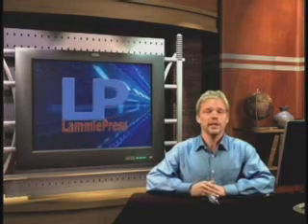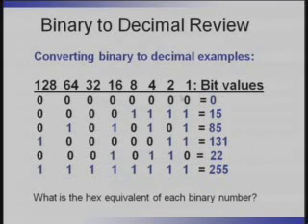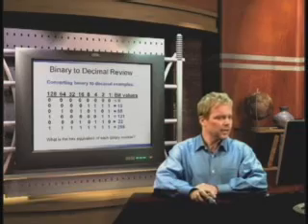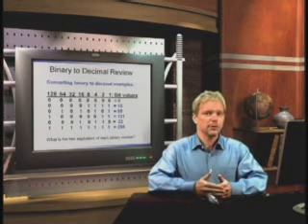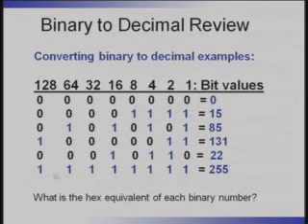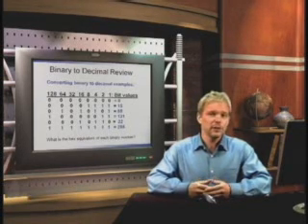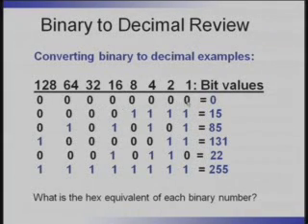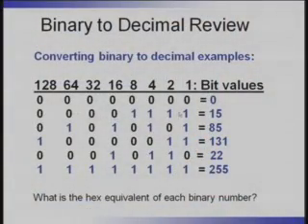CCNA - IP address, Subnetting, VLSM and Summarization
Module 3: CCNA - IP address, Subnetting, VLSM and Summarization